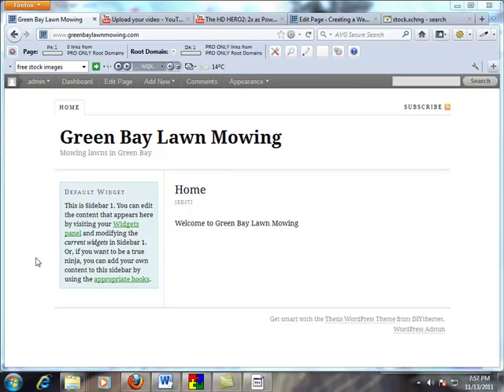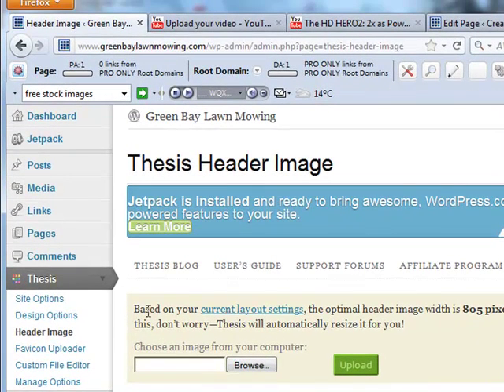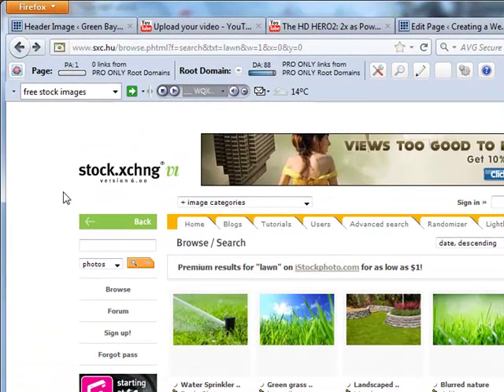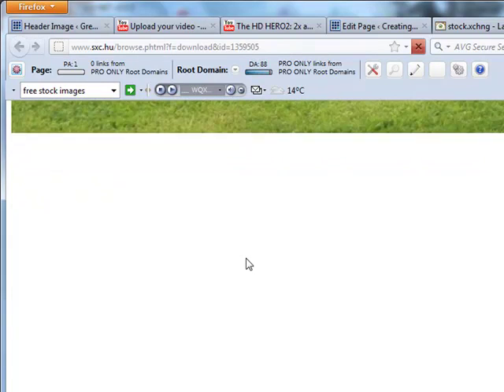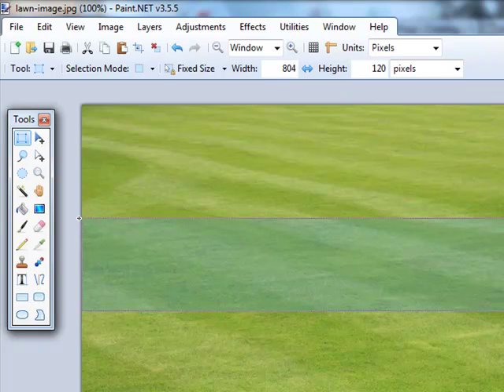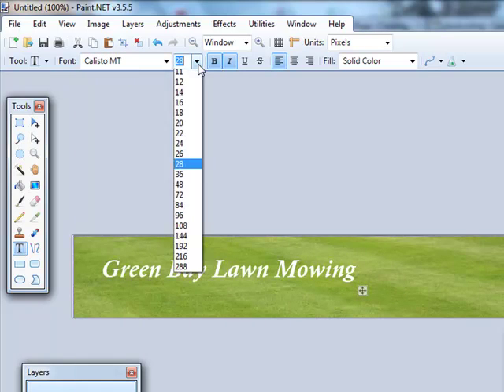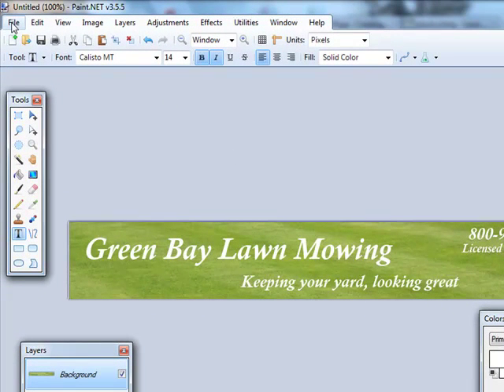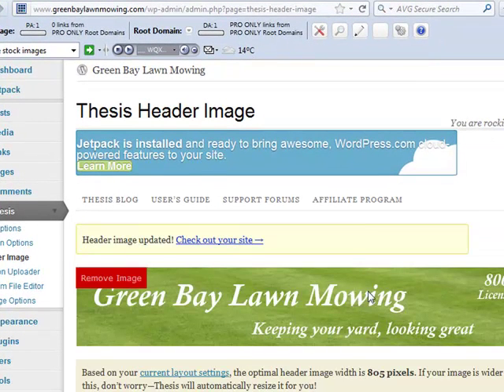Case Study 1 - Creating and Uploading a Header to Thesis Theme